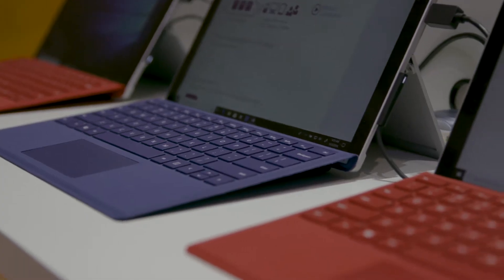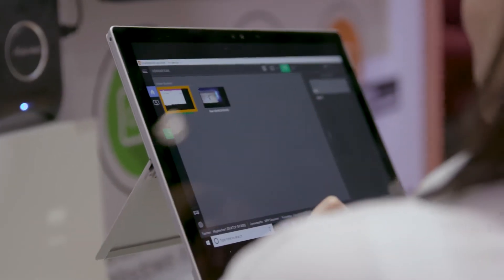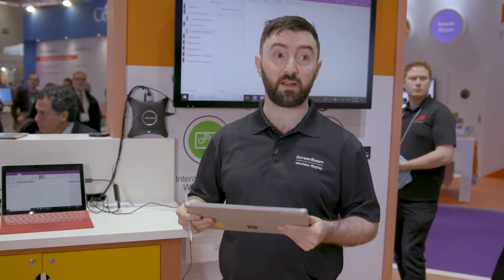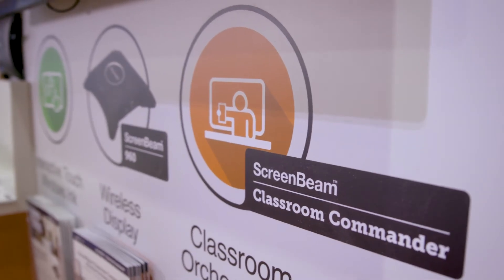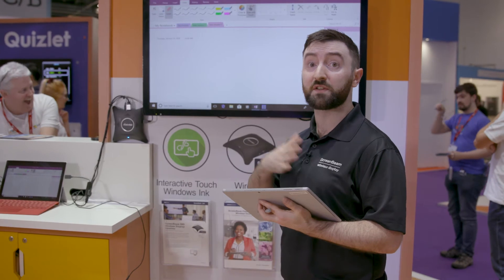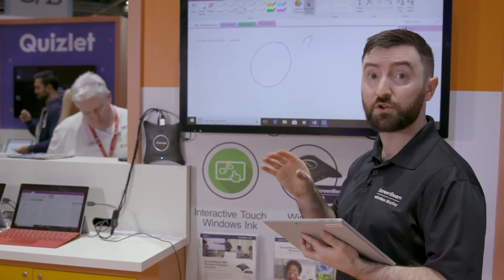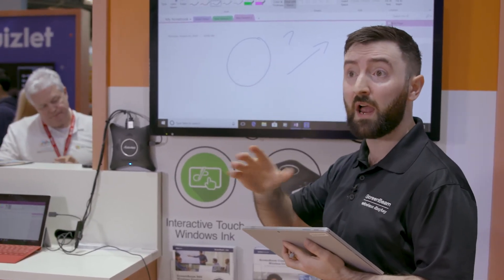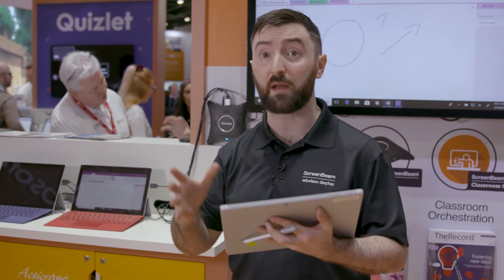Partnership with Microsoft | Actiontec ScreenBeam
This video explains Actiontec ScreenBeam's partnership with Microsoft and outlines the benefits of this collaboration in education.